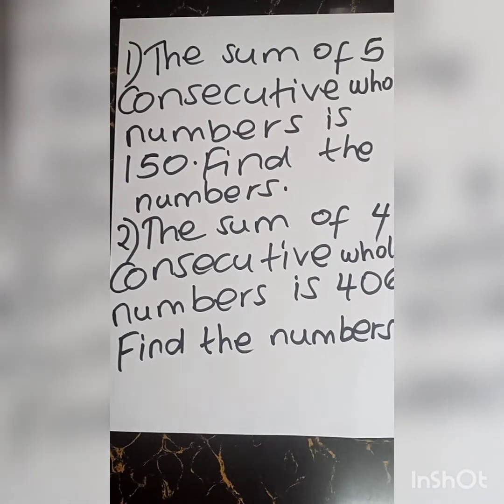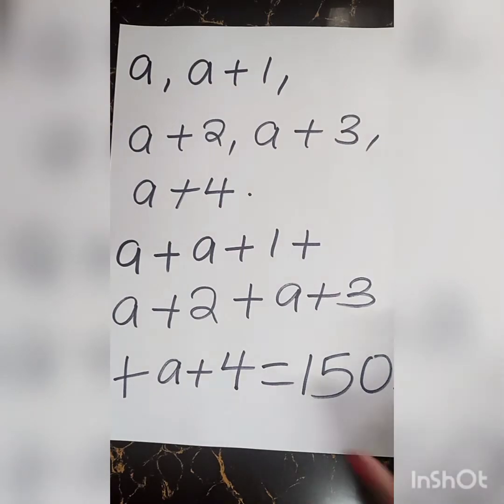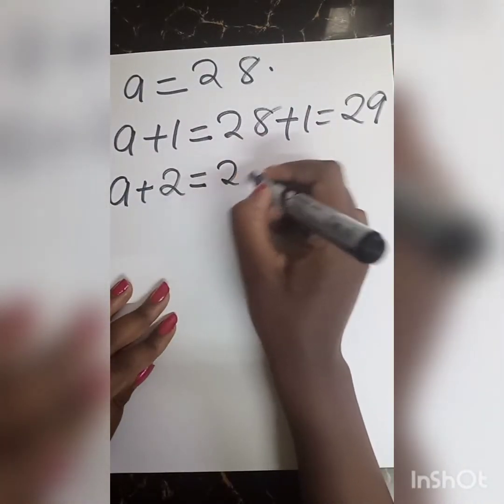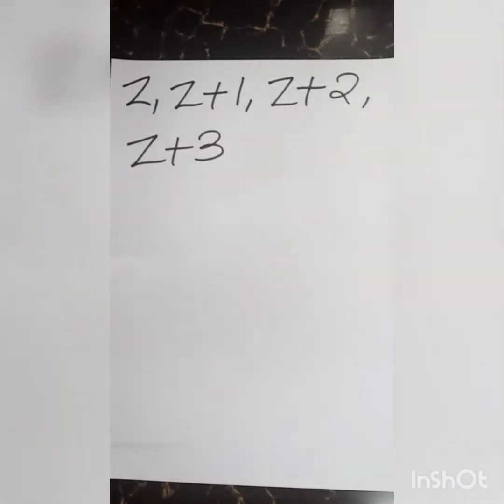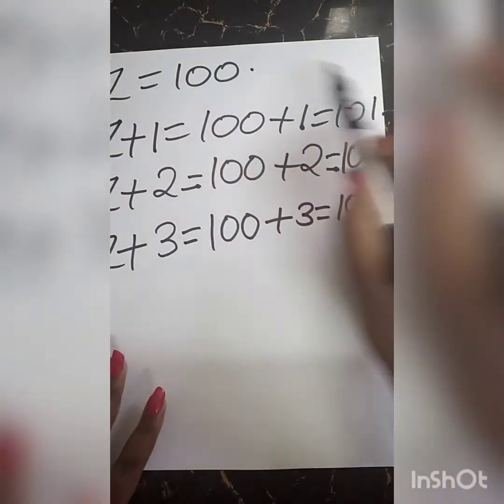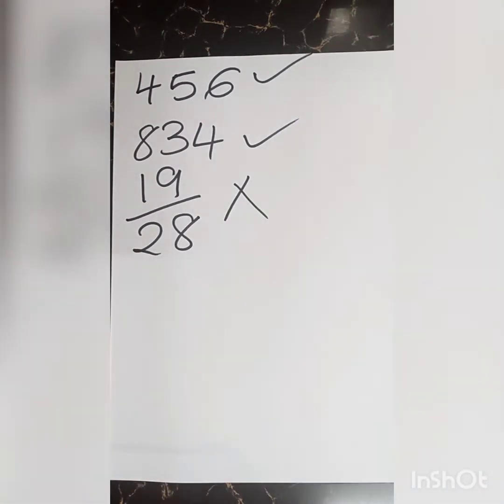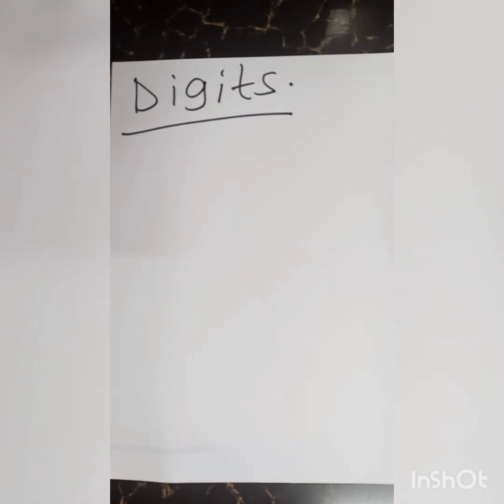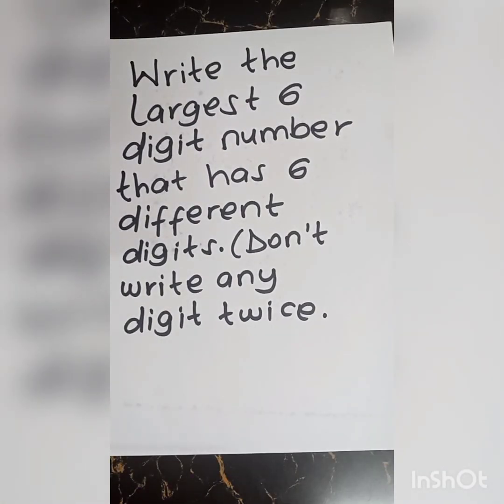DIGITS!!!!!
Let's talk about the 10 digits that we have in Maths!!!